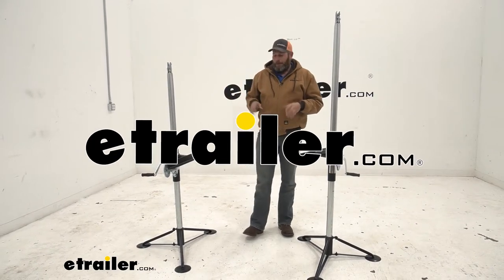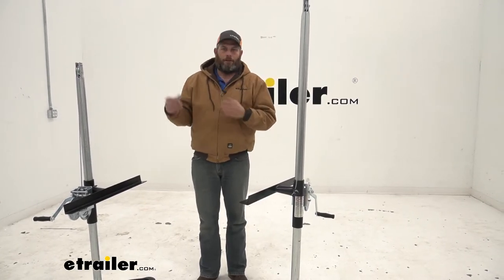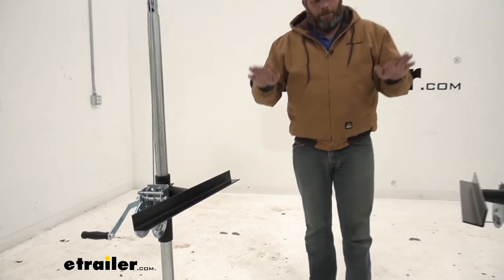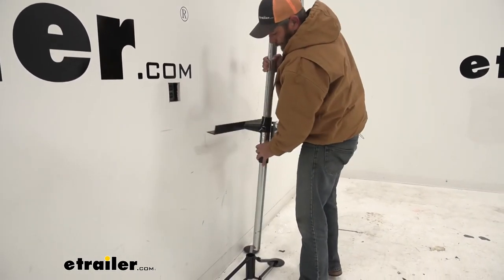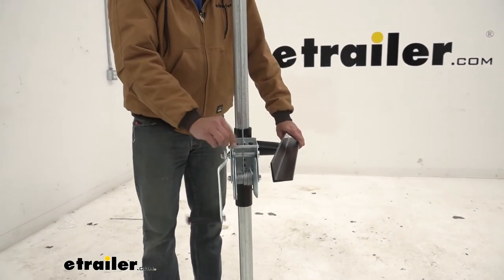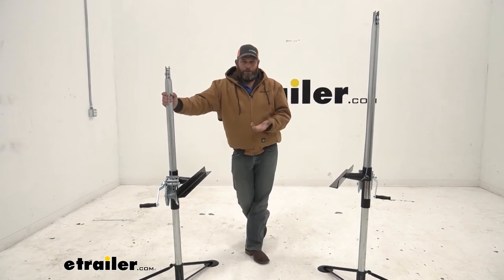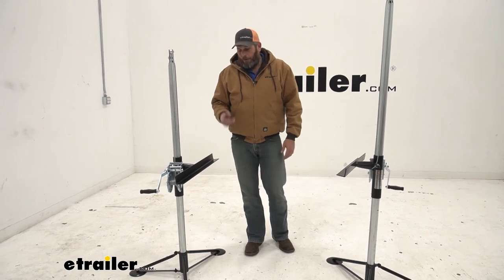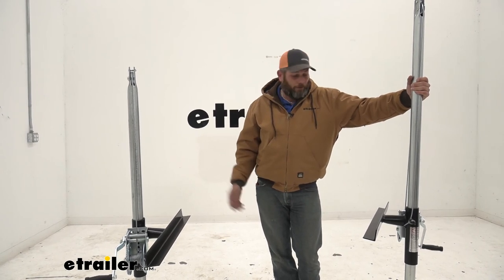etrailer | The Low-Down on the Brophy Cable Camper Jacks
Randy:              Hey guys. Randy here at etrailer.com. Today we're going to take a look at and answer some of the common questions we get about the Brophy In-Bed Truck Camper Lifts. These are the 3000 pound variety. As you can see, they're available in two different Heights. This part number is CJ41.

It's going to get you up to 57 inches and we have CJ74 here. This one gets you up to 67 inches. So I think this one's going to be best suited for a lot of the older type pickups. They tend to have a little bit shorter bed rails. We basically only need to lift the camper up out of our truck bed by a few inches, just to get the truck out and then lower it back down.The taller one here, I think this is going to be better suited for your newer trucks.

The bedrail seem to be getting a lot higher on the side, especially if you've got any kind of lift or oversized tires. I'd go with the 67 inch version. And if you thought you we're going to be switching trucks or upgrading a truck in the future, I would think the 67 inch version would be the way to go.They have a 1500 pound per lift capacity and a very common question that we get on these is how many am I going to need Well, in most situations, as long as your camper would be 22, 2500 pounds, somewhere in this range, these are going to work out really well and you're only going to need two of them. Basically, what we're going to do is center these in on our camper lifted slightly and then checked for balance. If it's a little front heavy, we'll move them forward a little back heavy, we'll move them backwards and generally once you find that spot, you want to mark it one way or another, maybe a small piece of tape or a little mark on there so you know.But we've got plenty of room here.

These are 21 and a half inches long, so it spreads that energy out. The camper sits right down on here. And like I said, just need two of them, one on each side lifted up and out. We can pull our vehicle out and then just lower it down slightly. The overall construction is really nice on them.

We've got a galvanized top pipe here. All of our other hardware is going to be clear zinc coated. We've got our pulley coated cable. The winch is going to be completely zinc coated, so corrosion in that really shouldn't be an issue. We have our heavy duty steel construction on the lift arms themselves, black powder coat finish there, and then a nice large tripod base.One of the things I like about the tripod base, this will collapse down, kind of like that, and if you wanted to, you can lift the tube out, set that aside, makes it pretty convenient to store and then just tuck this in and behind it. It'll save you some space in the garage. If you didn't want to have it leaning up against something, you could store it back down in there in like that. Does a pretty good job of staying up. I would think. You'd want a little bit of tilt out on that. If you're going to stand it up in this configuration, tuck your other one in there beside it and not taking up a whole lot of room, but really quite useful in getting that truck bed camper in or out.Now operation's going to be pretty straight forward. So we're just going to crank it just like basically a boat winch is basically what this is. Just going to crank it up and then we'll flip the lever when we went to lower it. You see it doesn't lock in position, but it does give a little bit of resistance, so you want to keep your hand on the handle. When you've got weight on here, bring it down those couple inches that you want, lock that in position, go over and operate your other one if you're doing it individually. But they work really well. No issues or problems with the winch and how it engages and disengages. I like the setup and it seems to be very effective.Another question that's quite common when I work with customers with these are the positioning. Generally your camper is going to have its point of balance somewhere over your tire, so your tire is going to fit somewhere in this zone. We have both longer legs, one pointing towards the front of the vehicle, one pointing towards the rear and then the shorter leg is going to be outward. It's going to face out and away from your vehicle. A few tips on using these. You can see they do have the larger foot plates here versus like the CJ31, th